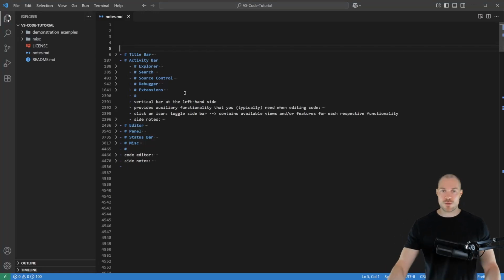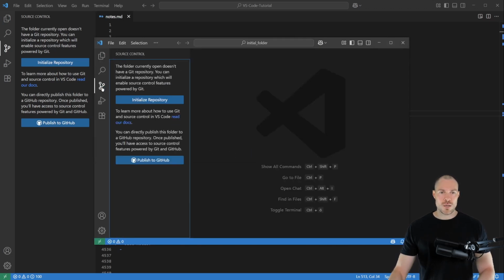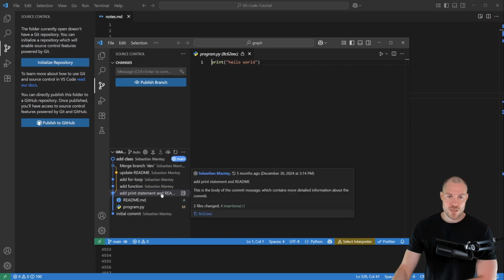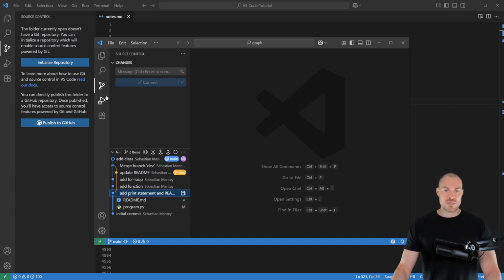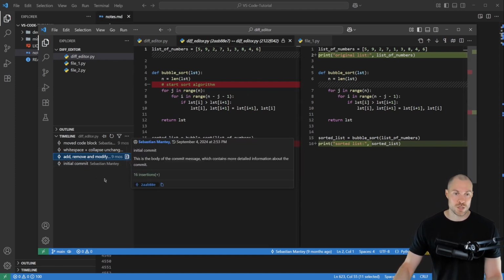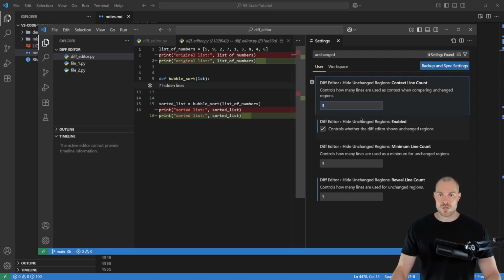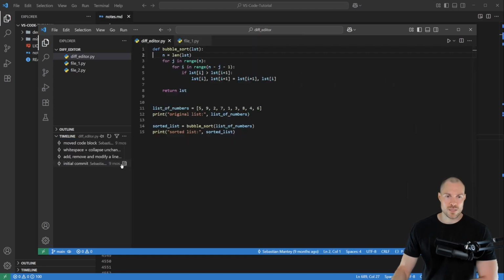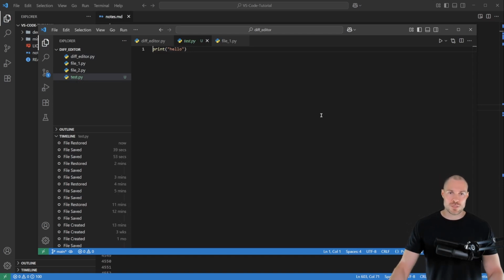VS Code Tutorial p.7: Source Control | Setting up a repo, Graph view, Timeline view, Diff editor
In this series, we are going over my notes for Visual Studio Code. And in this video, we are going to cover Source Control. We will see how to set up a repo and how to use the Graph view, Timeline view and diff editor.

Timestamps:
0:00 - Intro
0:48 - Opening an existing repo
3:21 - Creating a new repo
5:54 - Graph view
13:26 - Timeline view
15:19 - Diff Editor
23:06 - Timeline view cont'd